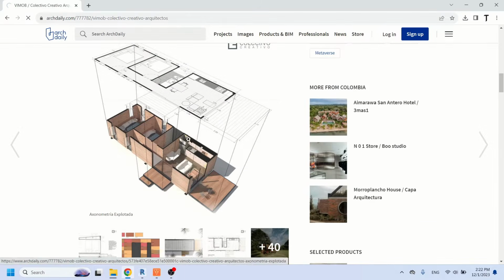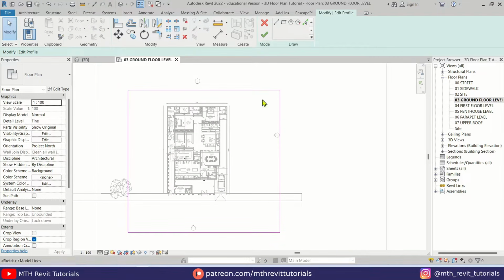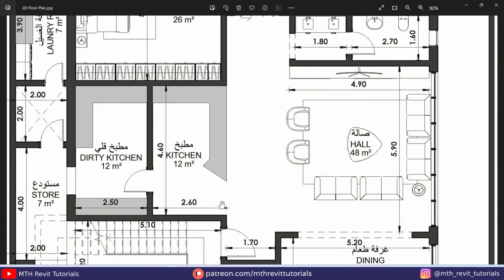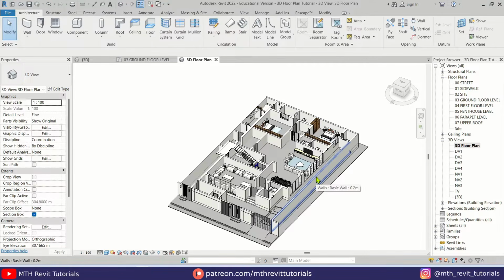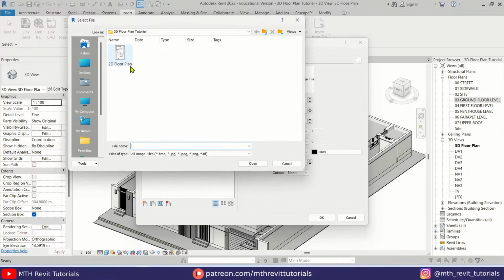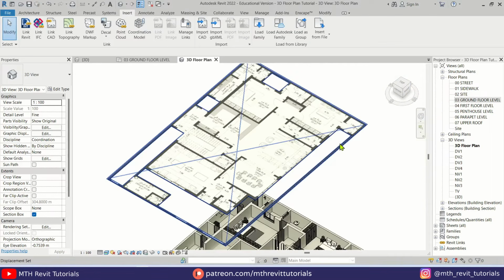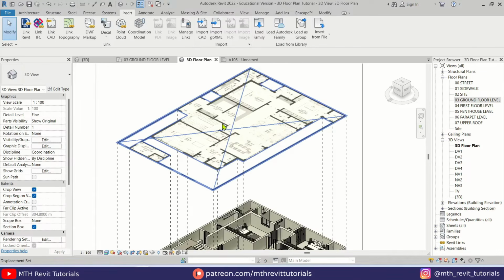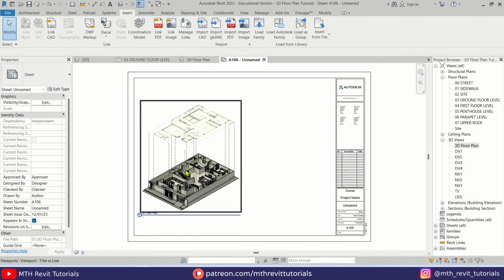Exploded 3D Floor Plan View in Revit | Presentation Tips & Tricks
In this video you learn to create a cool 3D Floor Plan Rendering for your Architecture Presentations in Revit. It's so easy to create a very basic but impressive presentation drawings with Revit.  You don't need to have any previous Revit knowledge to be able to follow this tutorial.

Revit Tips and Tricks
3D Floor Plan in Revit
Revit Presentation Tutorial
BIM Workflow